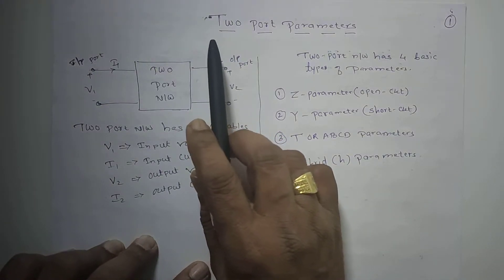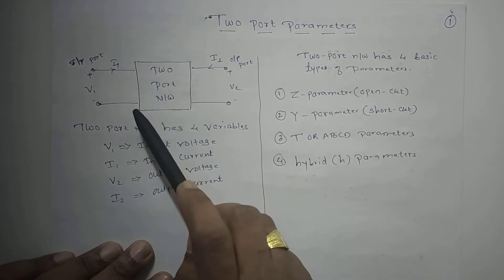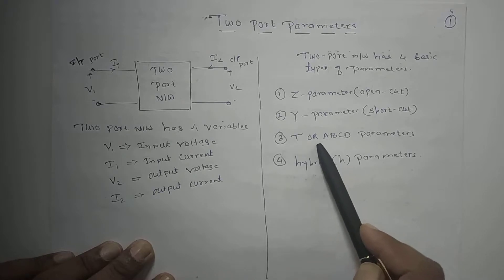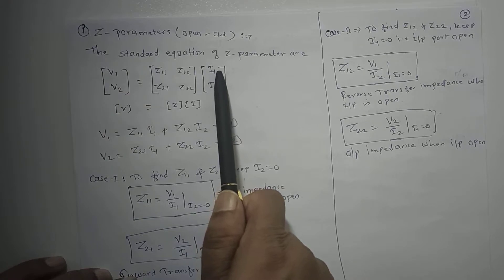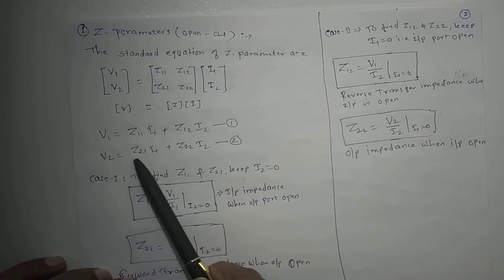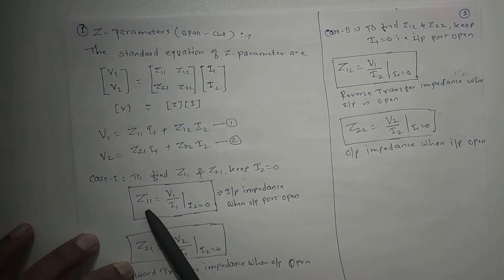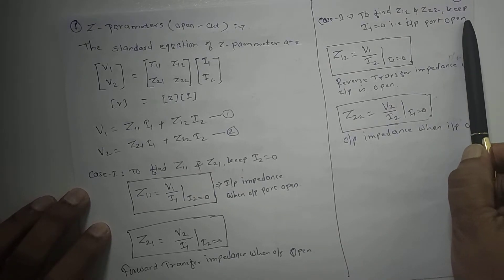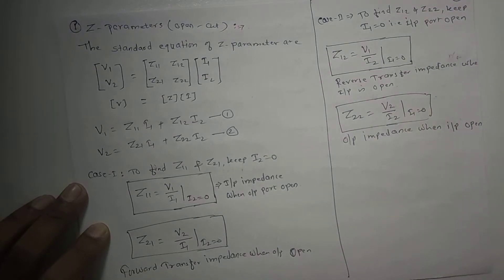Z-Parameters | Two Port Networks | Electrical Network / Circuit Theory and Networks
In this video we discuss the definition of Z-parameters of two port network and condition of reciprocity and symmetry of two port network in terms of Z-parameters.